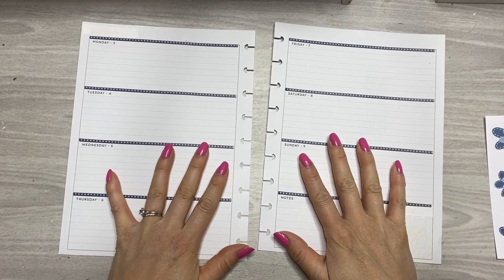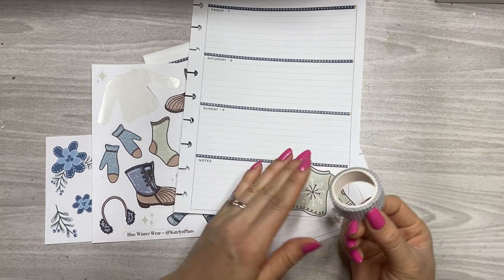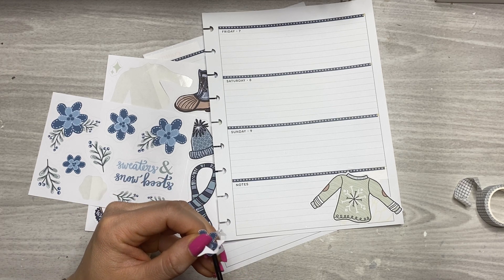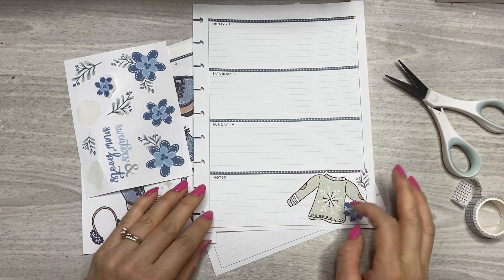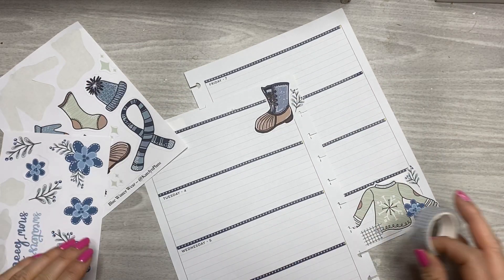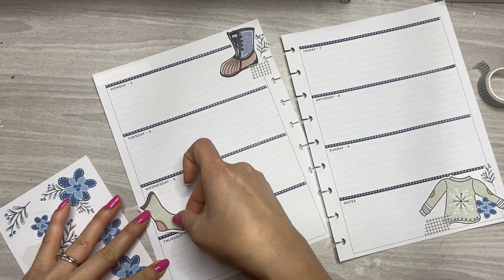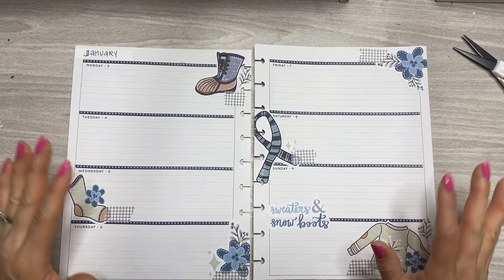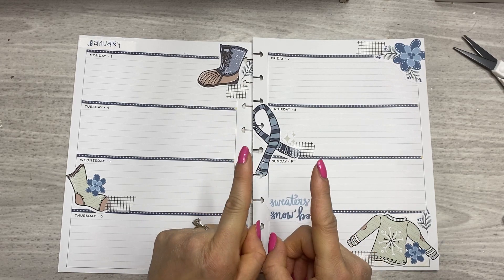Journal PWM :: Horizontal HP :: Jan 3 - 9, 2022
Happy New Year, Chappy Fam! I’m so excited to be able to kick off the New Year filming my first pwm in this type of layout! Please let me know if this is something you’d like to see regularly! I truly am trying to make sure I film content that is relevant!

Thank you SO much for using these links to shop; it doesn’t cost you anything, and it helps me continue to create content! 😀

💃🏻Shop Rong Rong Products!

🎀Shop Katelyn Plans Stickers!

🧧Shop OClares Creations!

📒Shop The Happy Planner Products

PRODUCTS USED/SHOWN THAT ARE STILL AVAILABLE:

Winter Wear Stickers- Katelyn Plans:

Post-It Labeling & Cover-up Tape:

Black & White Washi- 12 pack: